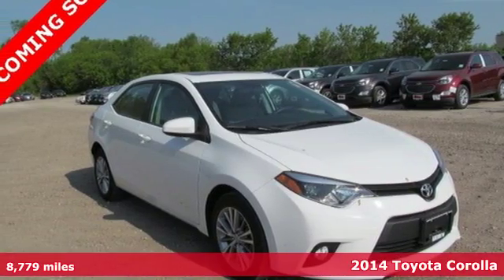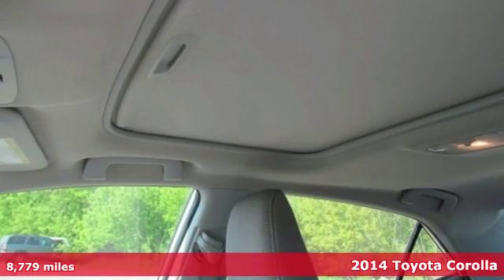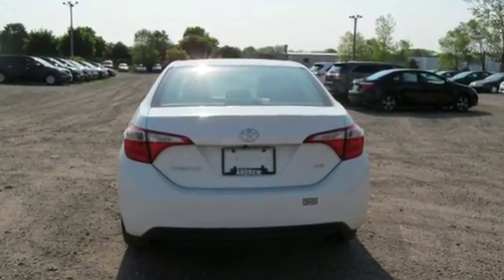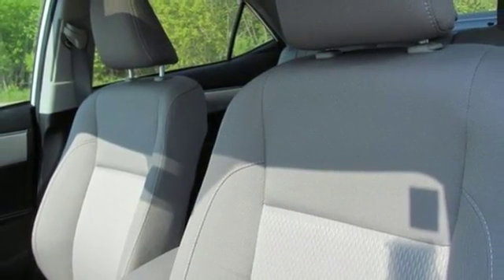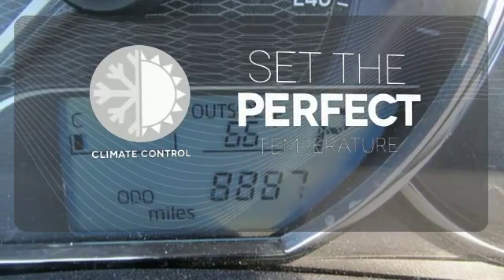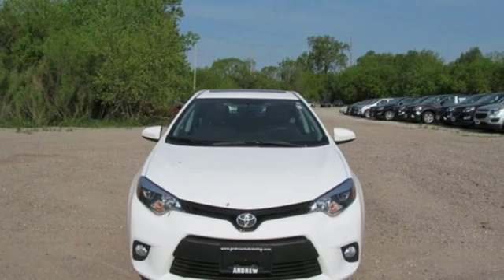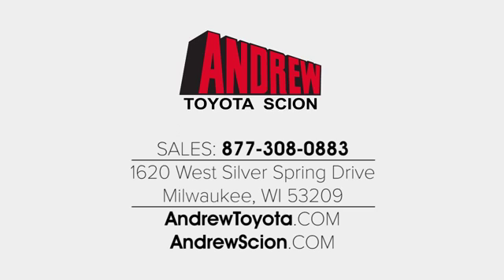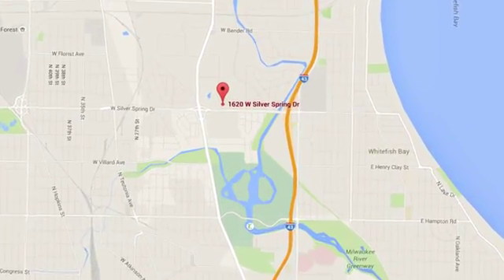Used 2014 Toyota Corolla Milwaukee, WI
Year: 2014
Make: Toyota
Model: Corolla
Trim: LE Plus
Engine: Cyl.
Transmission: CVT
Mileage: 8779
Stock #: TL8385
VIN: 2T1BURHEXEC158795

Address:
1620 W Silver Spring Dr